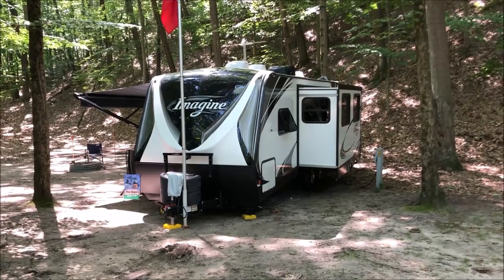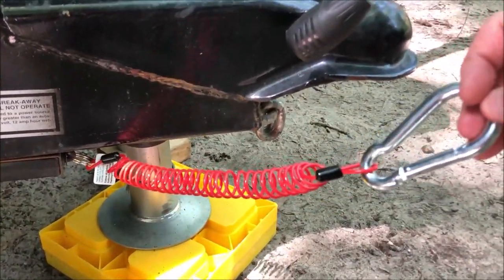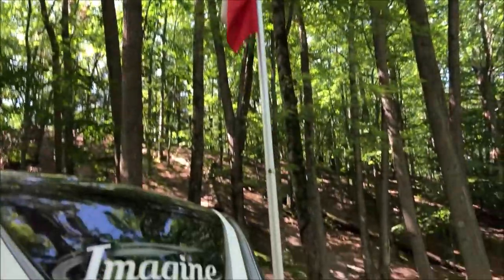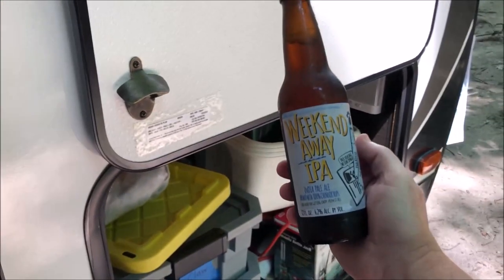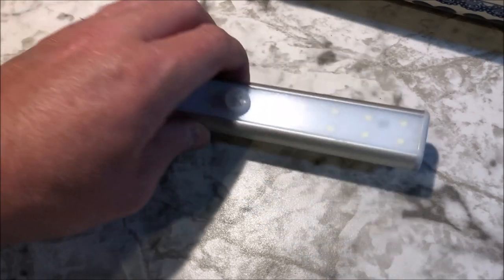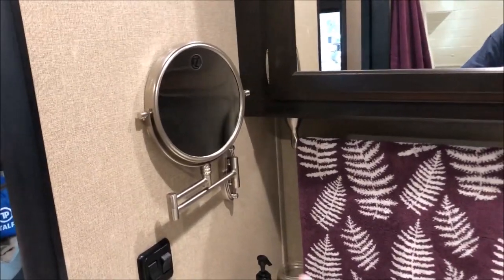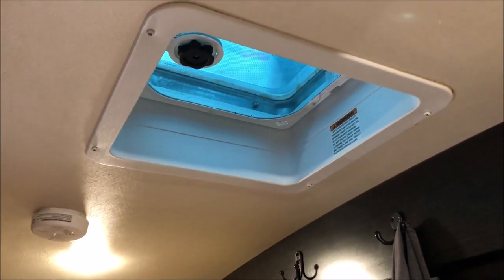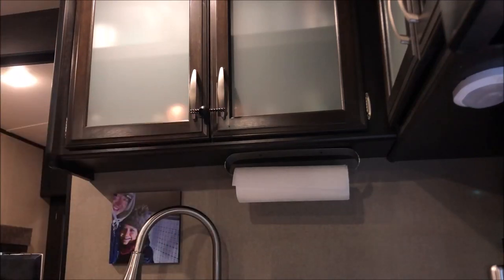11 travel trailer tips and upgrades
Jump to the 11 clips:
1.  00:24 - break away safety cable
3.  01:19 - telescoping flag pole
flag pole solar light
4.  02:00 - bottle opener
5.  02:21 - Camco sewer cap
6.  02:57 - OxyLED rechargeable motion sensing LED strips
7.  03:33 - Spring rods in bathroom vanity (measure for your cabinets to get the right size)
Magnetic strips
8.  03:50 - Vanity mirror
9.  04:10 - Enamel paint the shower
10.  04:34 - Camco vent cushion
11.  05:01 - Elastic ball straps